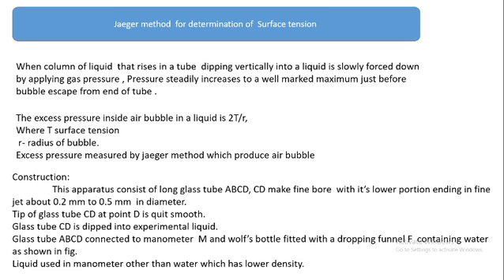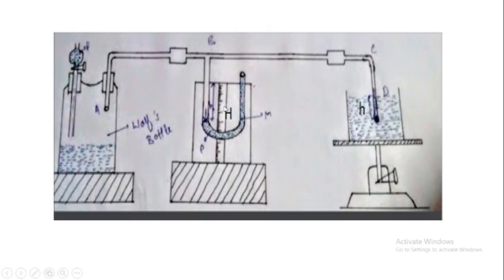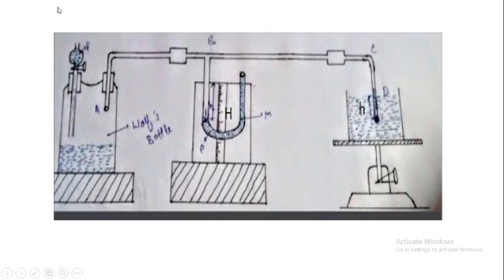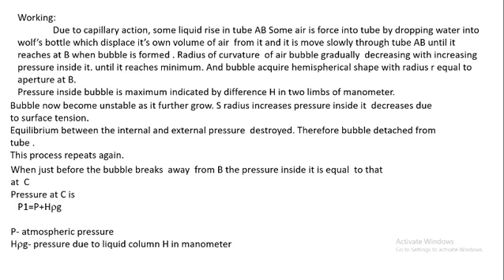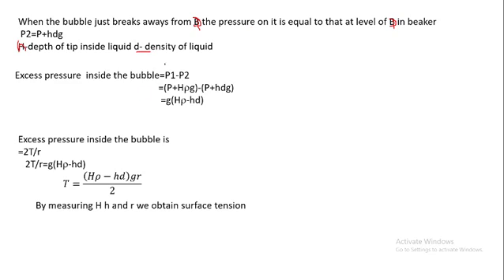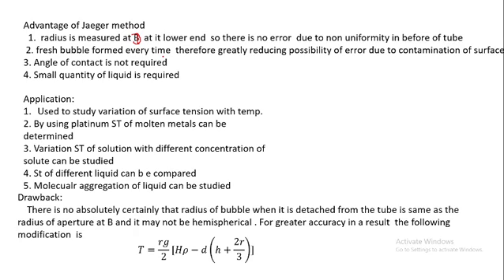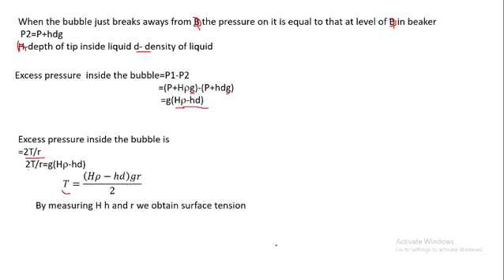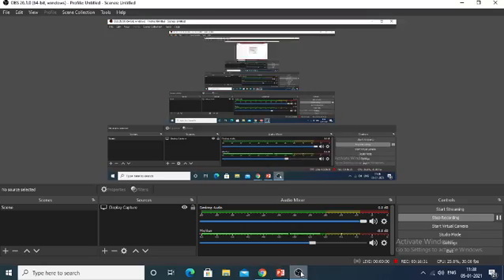4 2 Jaeger method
Jagermethod for determination of surface tension,